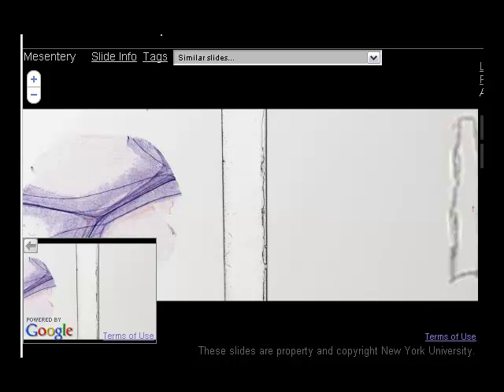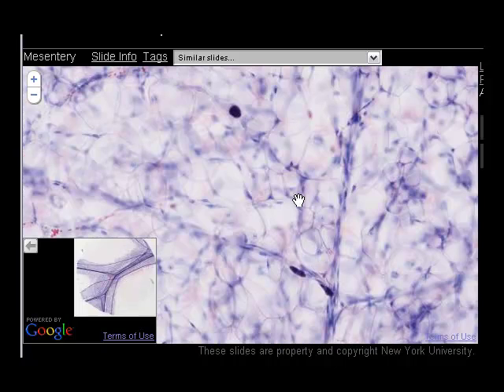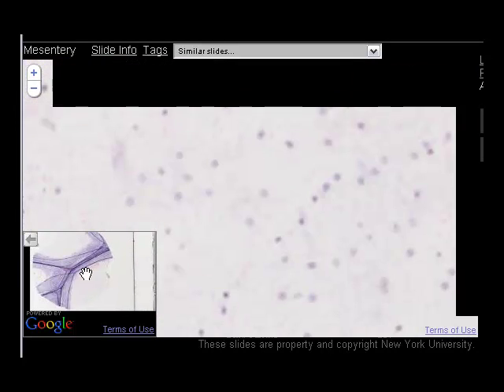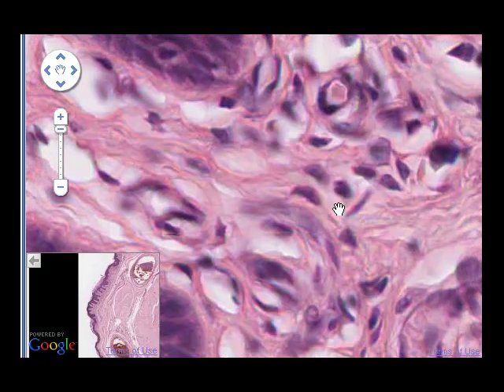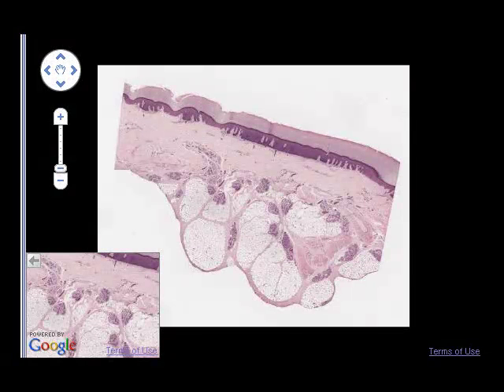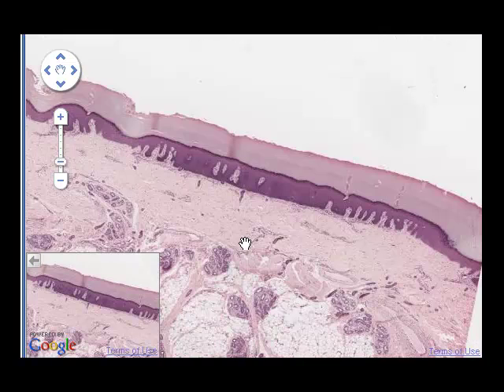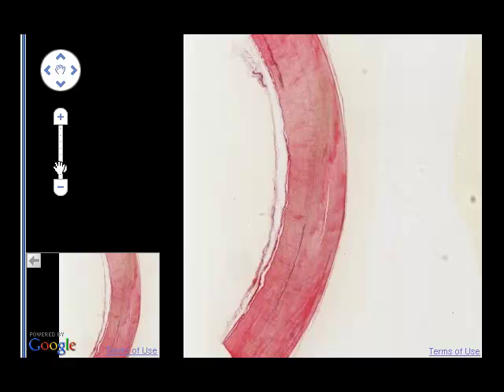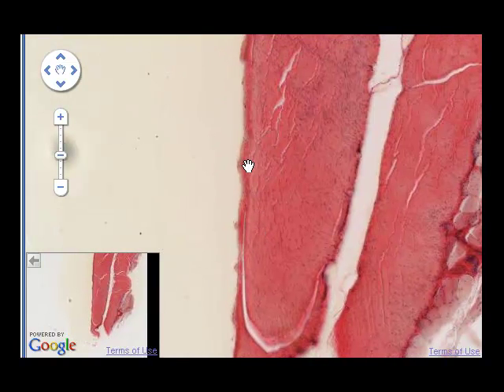Connective Tissue Part 1 - Loose, dense regular